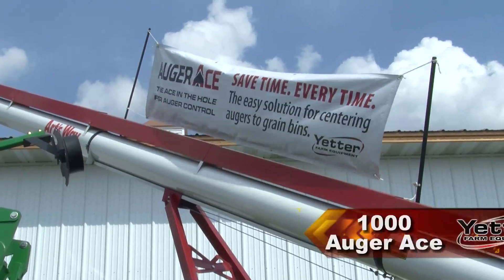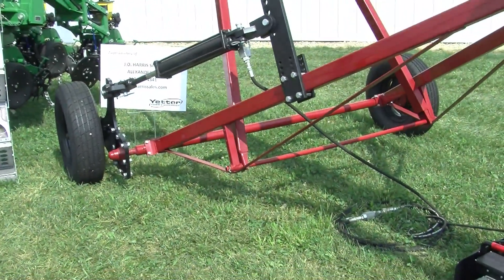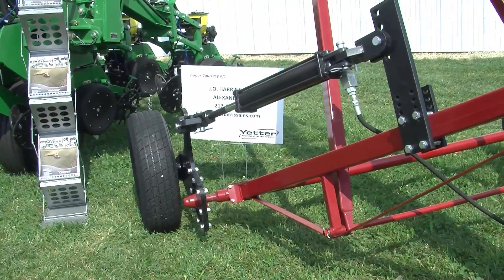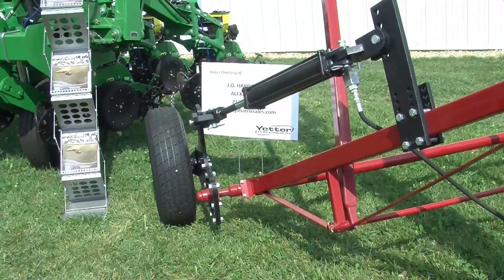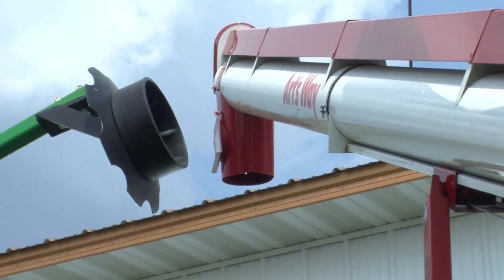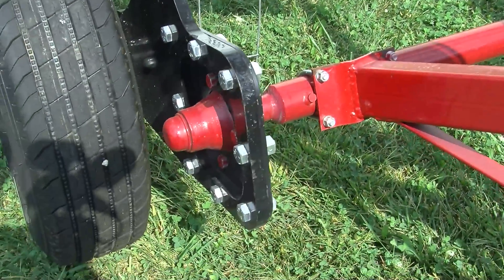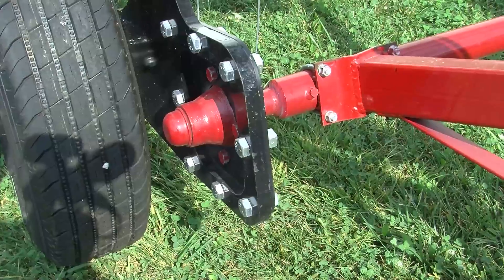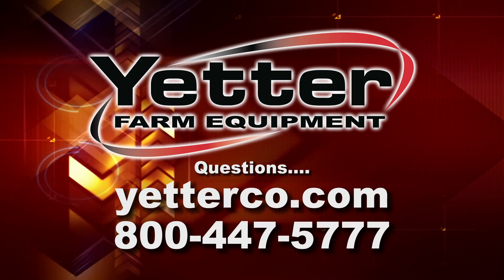Yetter 1000 Auger Ace™ at the Farm Progress Show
Andy Thompson of Yetter Farm Equipment talks about the 1000 Auger Ace at the 2015 Farm Progress Show in Decatur, IL.

1000 Auger Ace Features:
• Double-acting hydraulic cylinder allows for quick and easy side-to-side leveling in relation to the storage container or bin intake hole
• Make adjustments to the spout from the tractor seat
• Includes universal mounting brackets for grain and fertilizer augers and conveyors
• Hydraulic cylinder is supported by mounting base to rectangular, square, or round tubing rail structure